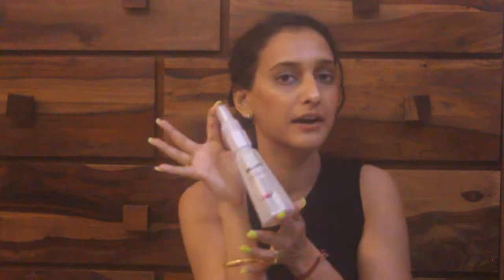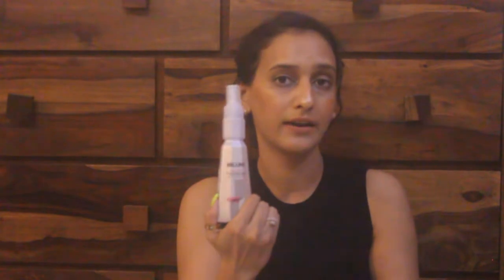B Blunt Heat Protection Mist Review: Honest Truth About This Heat Protection Mist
In this review, I'll share my thoughts on B Blunt heat protection mist and whether or not it is a good alternative to conventional hair products. I'll also provide a list of the Pros and Cons of B Blunt heat protection mist. Finally, I'll give you my final verdict on whether or not I would recommend this spray to other hair consumers.